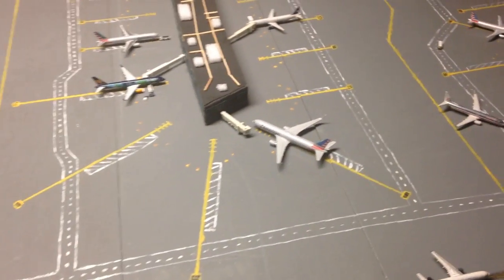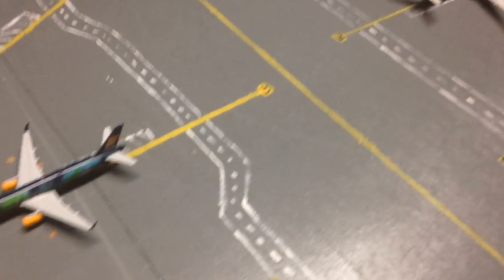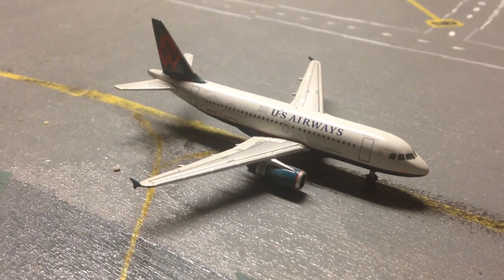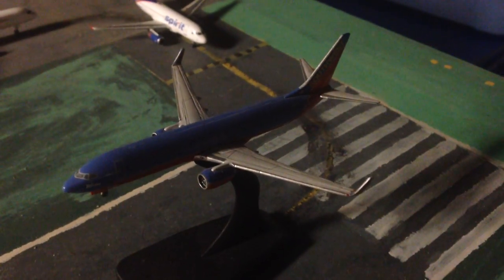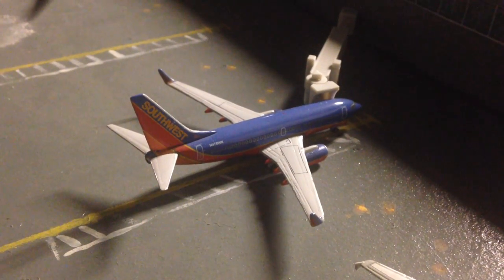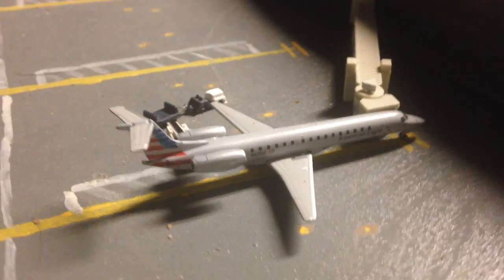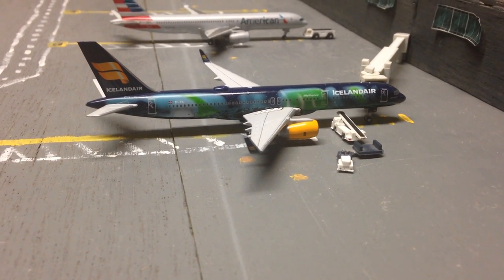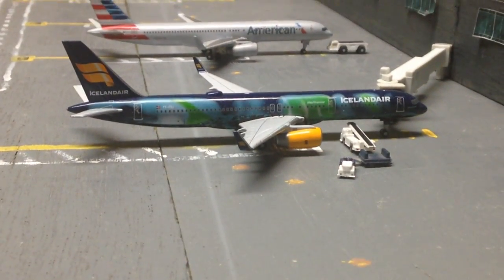Gemini Jets Philadelphia Update